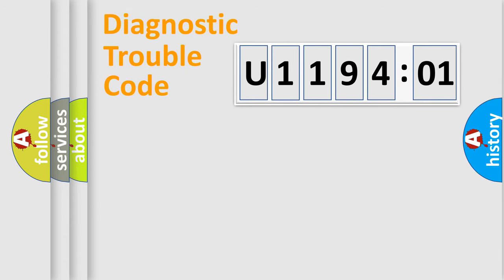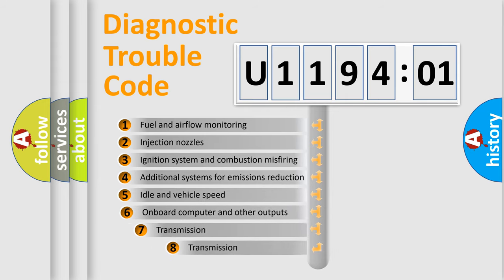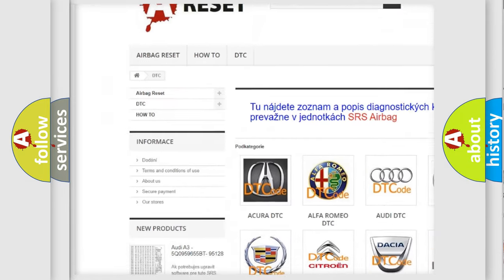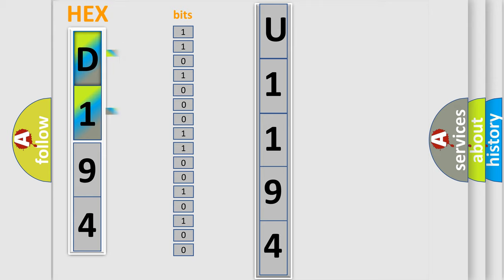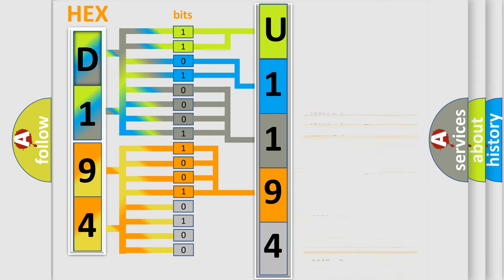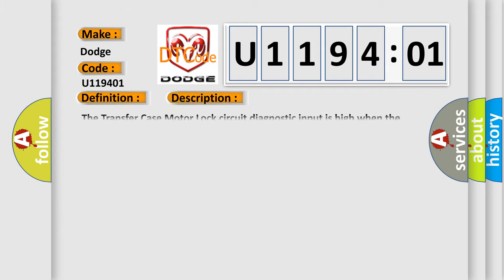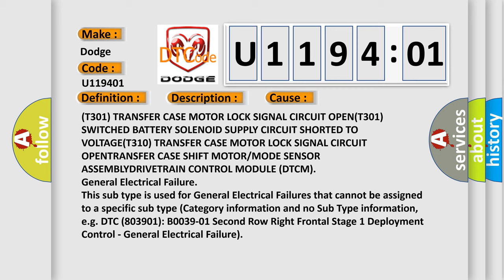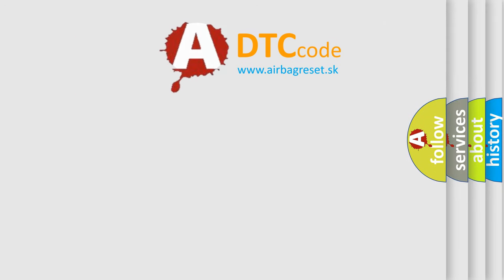DTC Dodge U1194-01 Short Explanation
Contents:
0:21 Basic DTC analysis according to OBD2 protocol standard.
1:48 Insight into programming
2:58 A diagnostically understandable description of the Diagnostic Trouble Code
3:05 Basic error definition

Make:
Dodge
Code:
U1194 01
Definition:
Transfer Case Brake Control Circuit High
Description:
The Transfer Case Motor Lock circuit diagnostic input is high when the output is on.
Cause:
(T301) TRANSFER CASE MOTOR LOCK SIGNAL CIRCUIT OPEN(T301) SWITCHED BATTERY SOLENOID SUPPLY CIRCUIT SHORTED TO VOLTAGE(T310) TRANSFER CASE MOTOR LOCK SIGNAL CIRCUIT OPENTRANSFER CASE SHIFT MOTOR or MODE SENSOR ASSEMBLYDRIVETRAIN CONTROL MODULE (DTCM)
Failure Type: